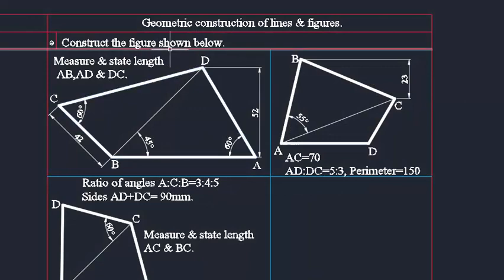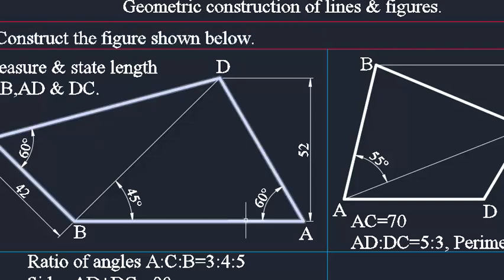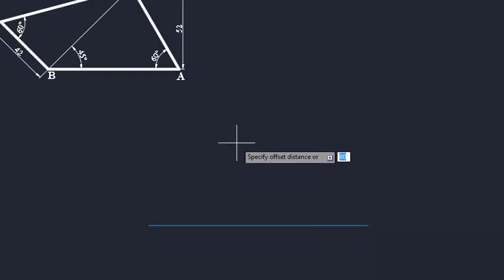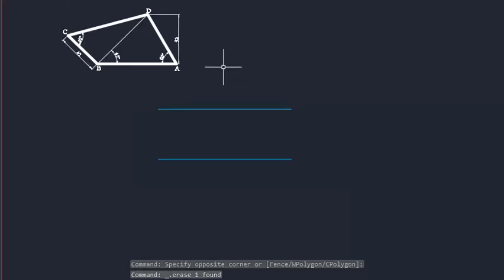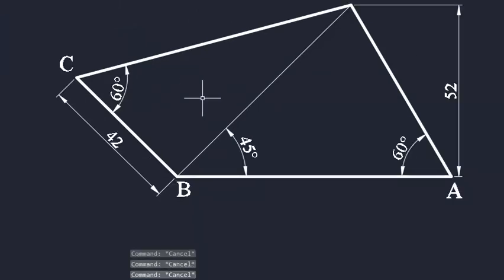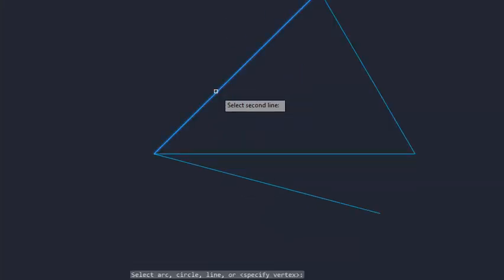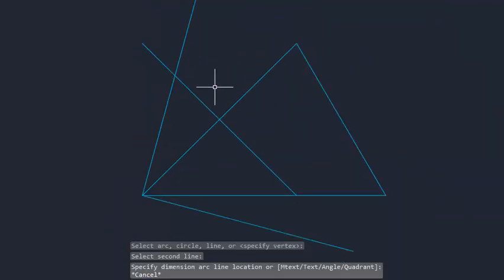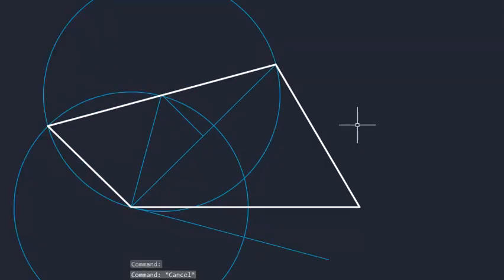TECHNICAL DRAWING TUTORIALS, THE ENGINEERING PERSPECTIVE.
Construction of plane figures